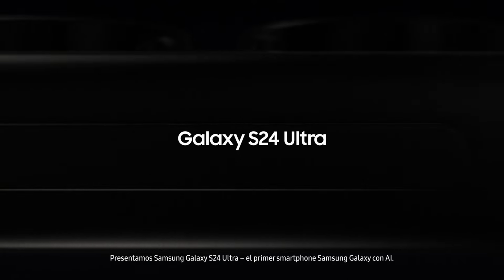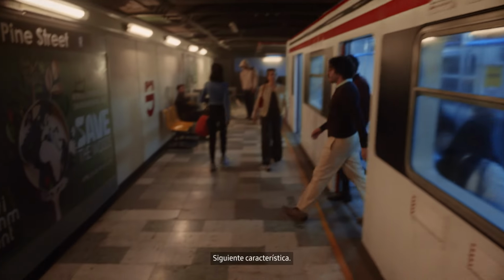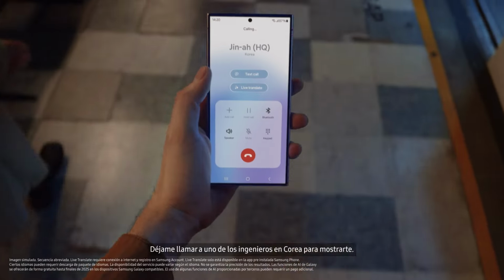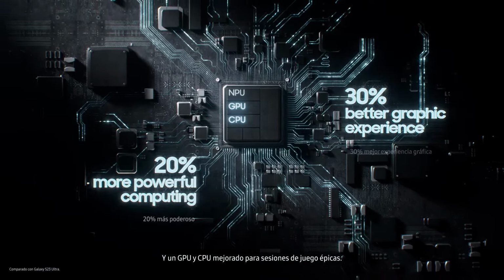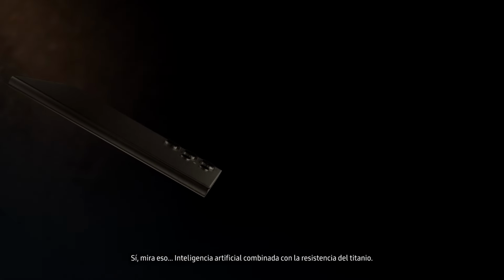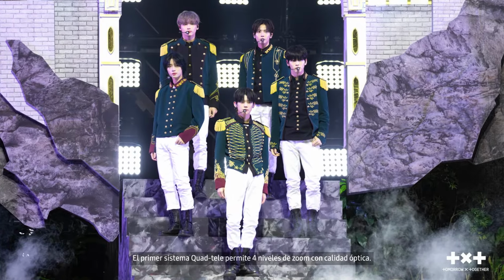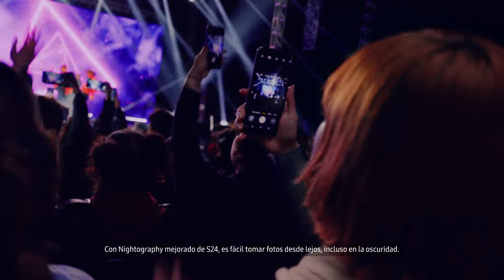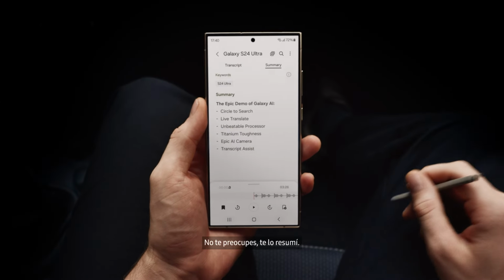Samsung Galaxy S24 Ultra: Presentación Oficial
La Inteligencia Artificial de Galaxy AI ha llegado. Ve la épica demostración y descubre todo lo que puedes hacer con el nuevo smartphone Galaxy con Inteligencia Artificial: Galaxy S24 Ultra. ​